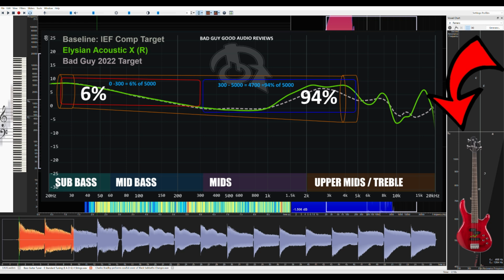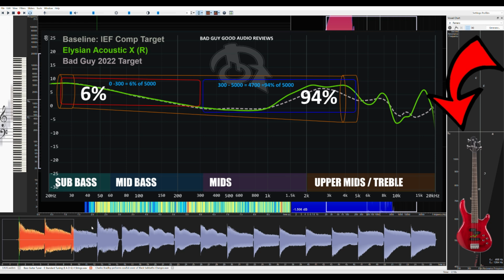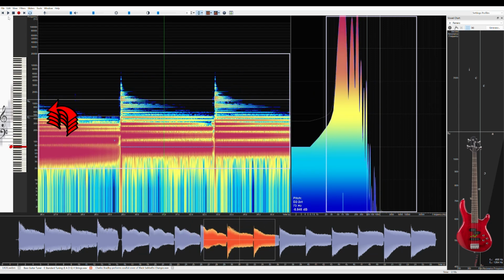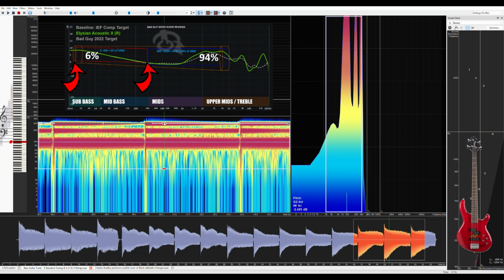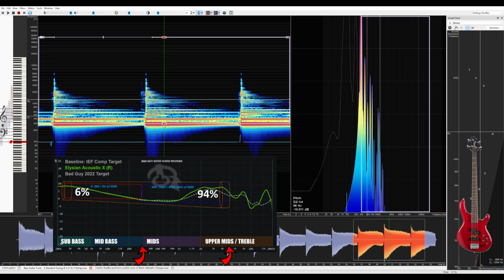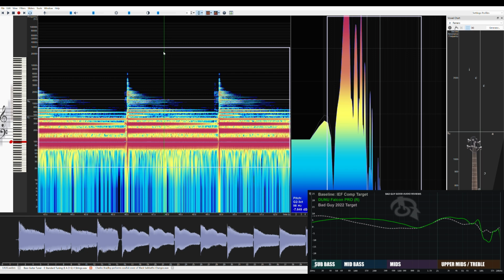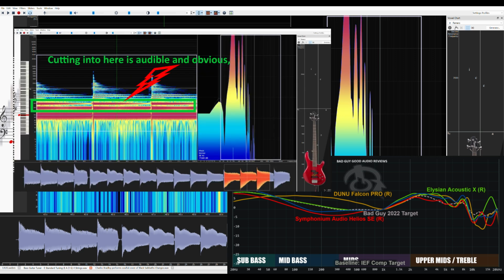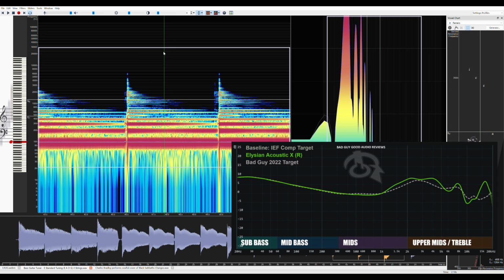Audio Visualized SERIES (the 4 String Bass Guitar)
This is an audio visualized series video looking at the 4 String Bass Guitar. Where is is on an earphones frequency response graph. Where it starts and where it dies.

X HBB Mele
Discontinued
X HBB Hook X
Discontinued
X HBB Khan
Discontinued
X HBB DQ6s
j/k. they this whole thing up💸💸💸
X HBB PR2

0:00 Start
0:17 Explaining the Visual
1:38 About the Bass guitar
3:21 Playing the sample
4:15 Isolating Bass in the Bass region
5:14 Removing the Bass from the Bass Guitar
6:35 Flat tuning
7:55 Bloated tuning
9:15 Tucked Bass (Hobby Talk

         I just do reviews and give opinions, YOU ARE NOT AN ATM paying my electric bill. It is not a "yada yada" kinda thing.